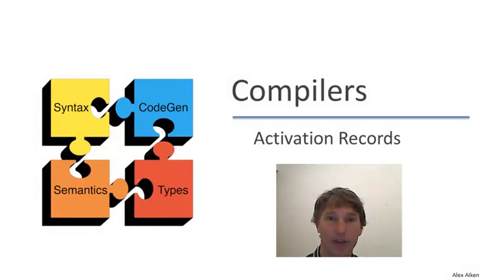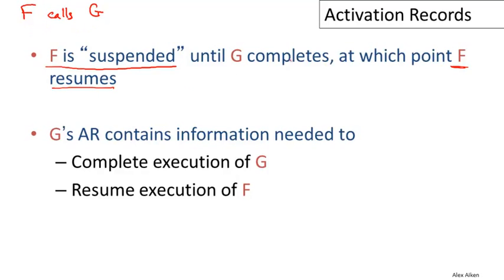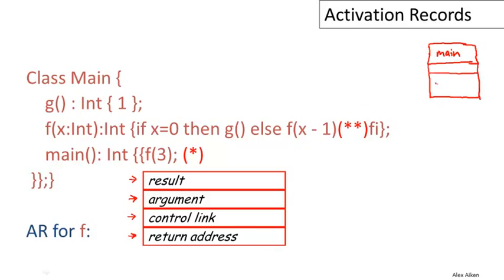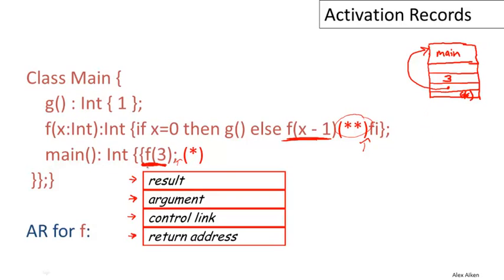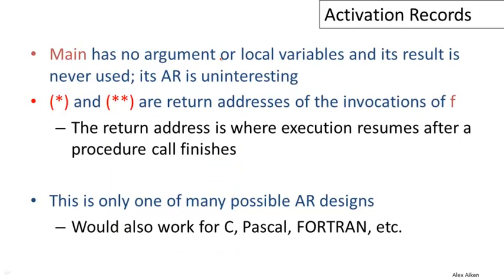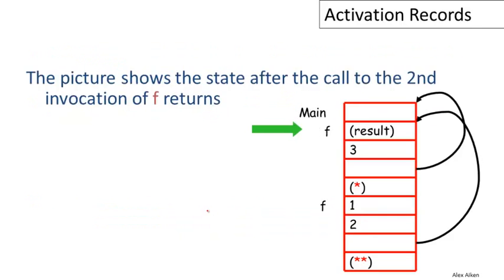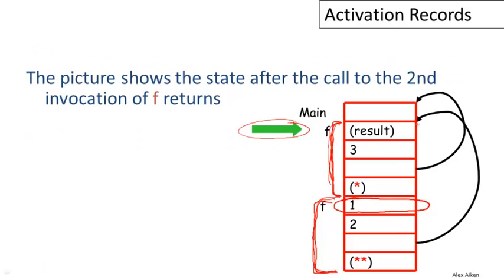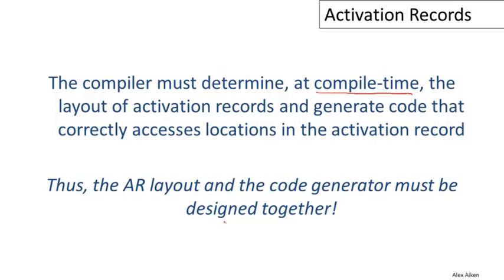11 3 11 03 Activation Records 13m11s